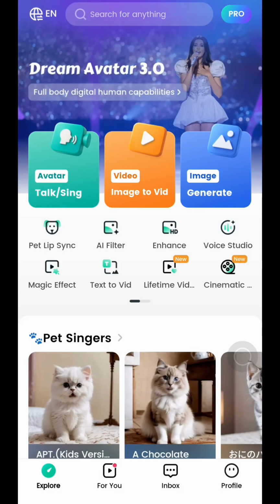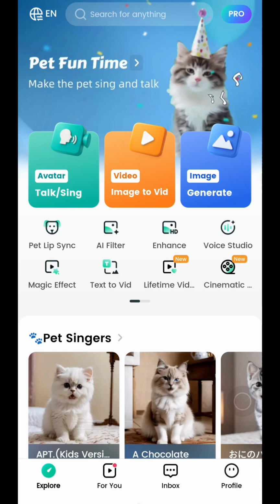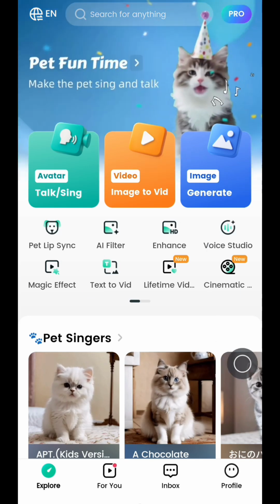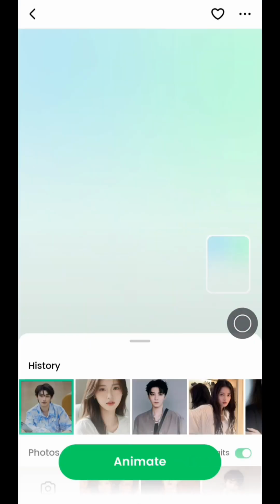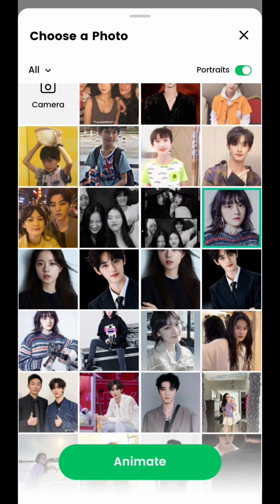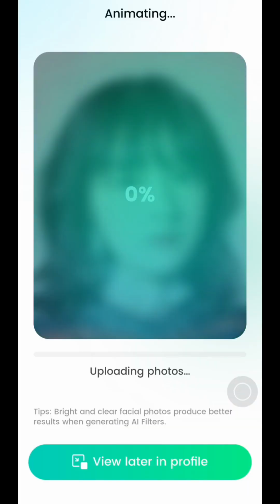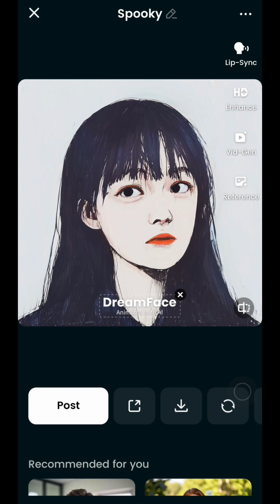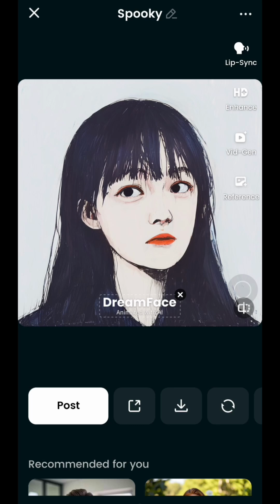How to Turn Your Photo into Spooky Style for FREE | Dream Face Tutorial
Transform any photo into a creepy spooky style with just one app – and it’s 100% FREE!